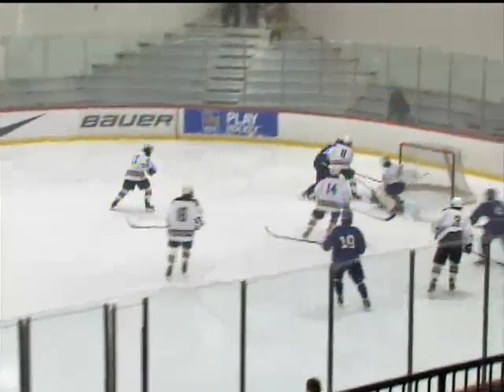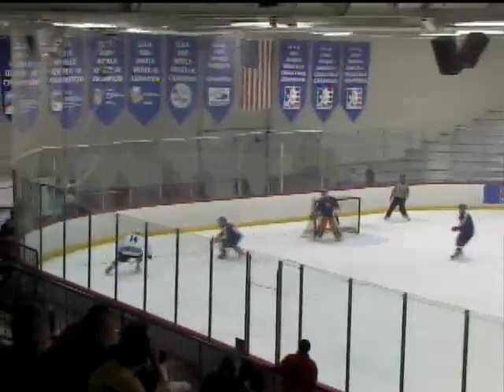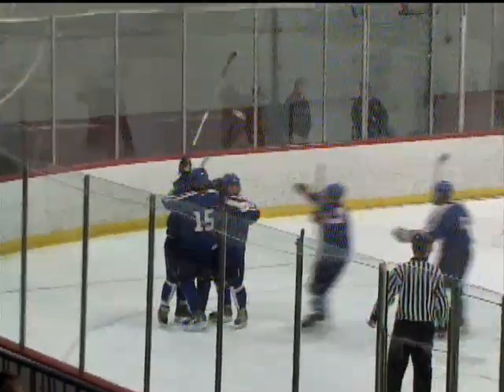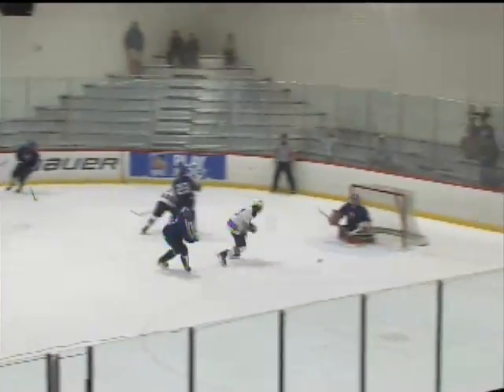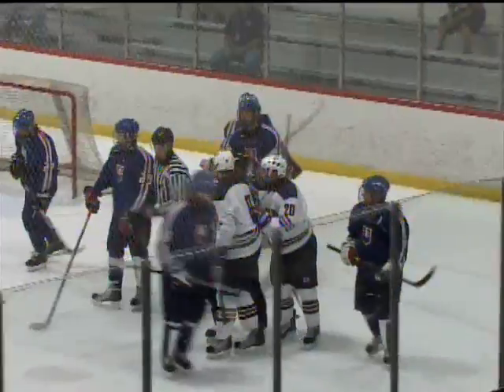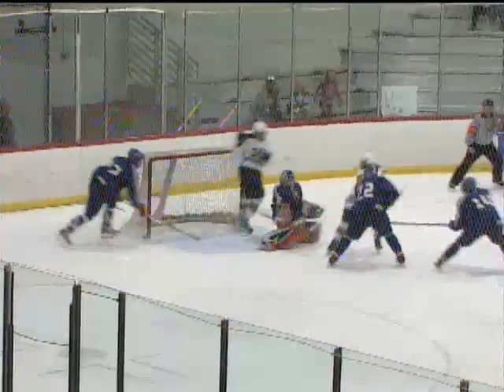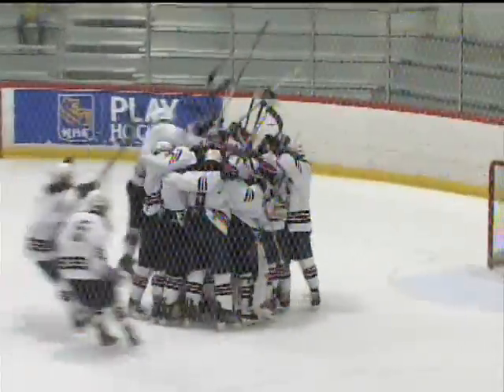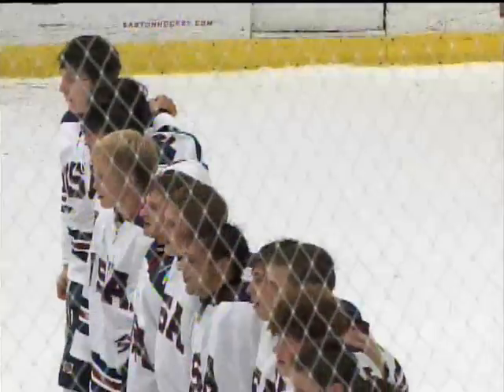Five Nations Tournament Highlights- USA vs. Slovakia Highlights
Five Nations Tournament Highlights From Ann Arbor, Michigan